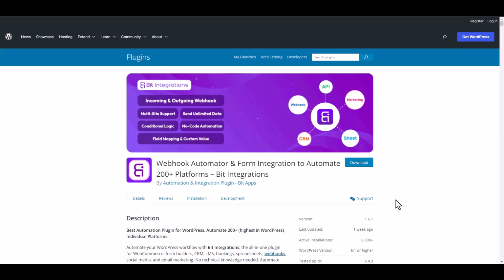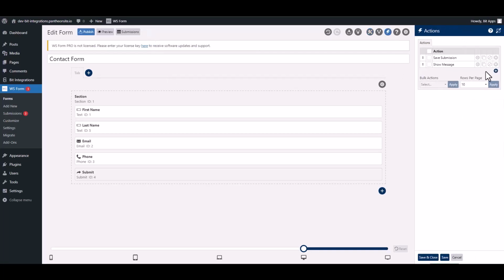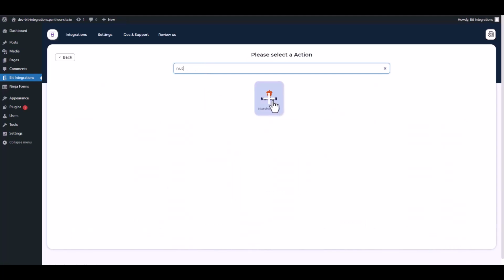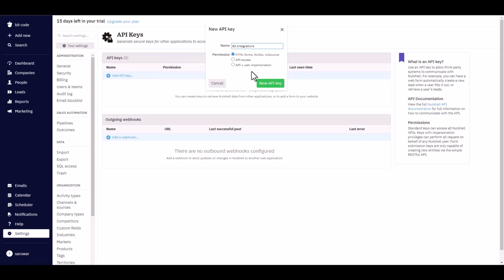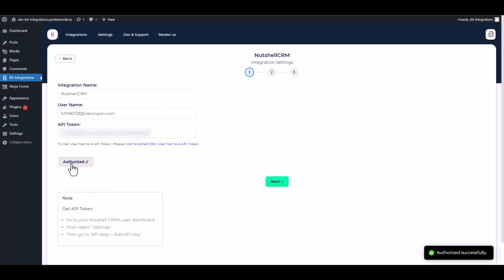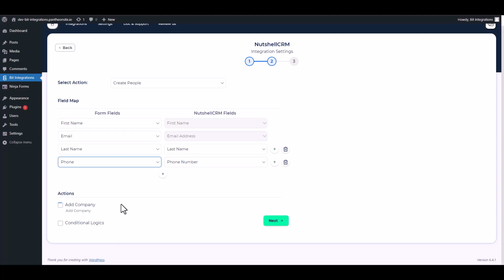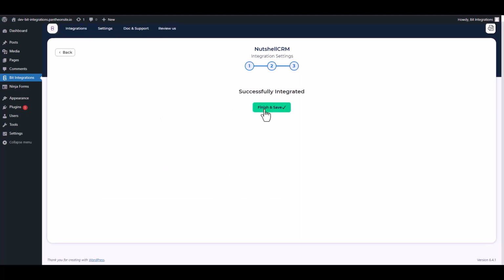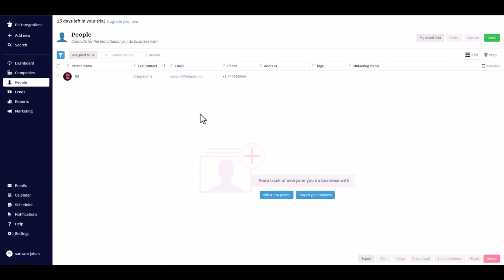Integrating WS Form with Nutshell CRM | Step-by-Step Tutorial | Bit Integrations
🔗 Ready to enhance your CRM workflow? Join us on our YouTube channel for an in-depth tutorial where we demonstrate the seamless integration of WS Form with Nutshell CRM, a powerful customer relationship management platform. Learn how to effortlessly connect these two tools using the Bit Integrations WordPress plugin.

Follow along as we guide you through the step-by-step process of integrating WS Form with Nutshell CRM, enabling you to streamline lead management, customer communication, and sales processes. Say goodbye to manual data entry and welcome automated workflows for increased efficiency.

Key Highlights:
✅ In-depth walkthrough for integrating WS Form with Nutshell CRM using Bit Integrations for WordPress.

Whether you're a business owner, sales professional, or CRM enthusiast, this integration empowers you to seamlessly merge WS Form with Nutshell CRM. Watch now to revolutionize your CRM efforts!